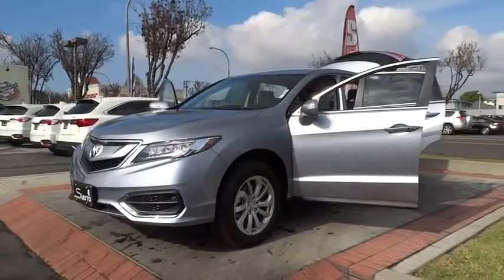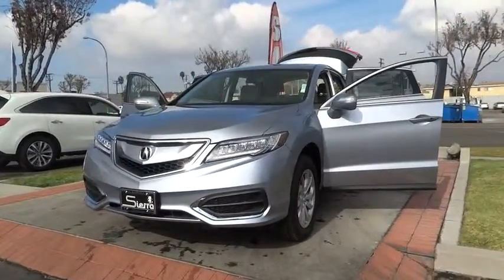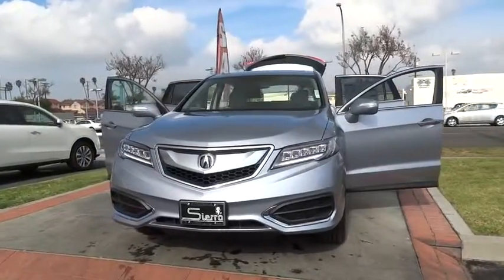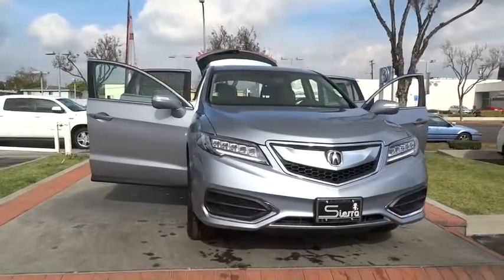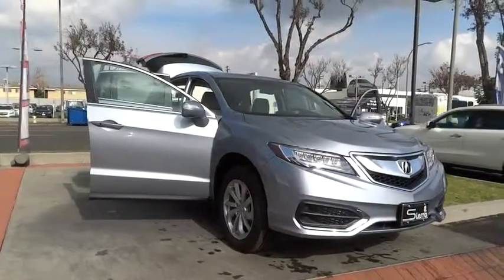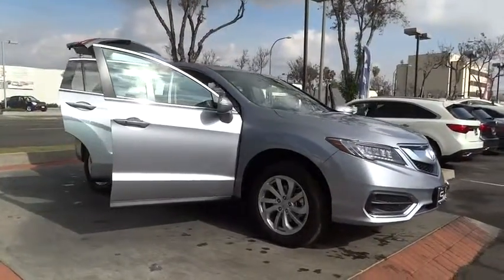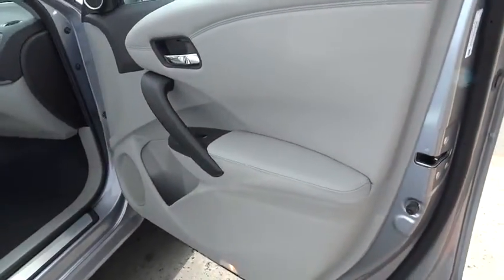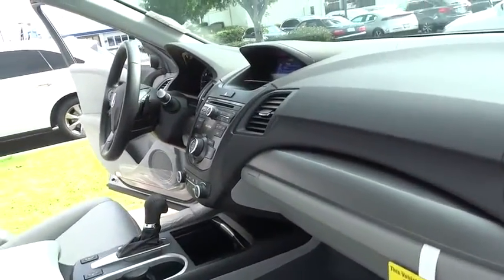2016 Acura RDX Los Angeles, Glendale, Pasadena, Cerritos, Alhambra, CA 23898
2016 Acura RDX

Sierra Acura
1700 W Main St